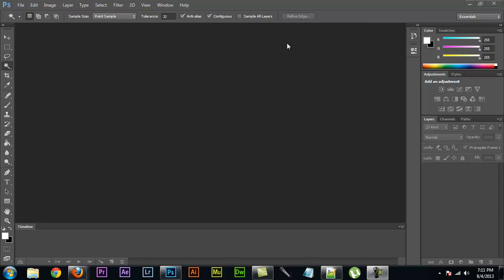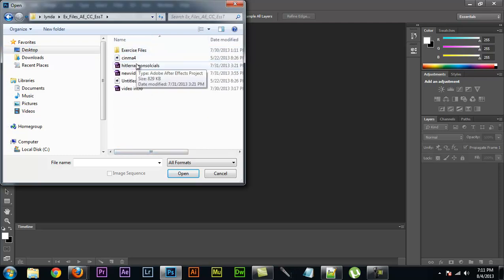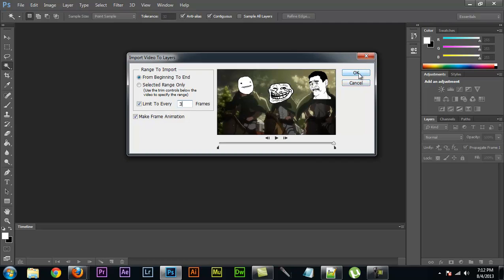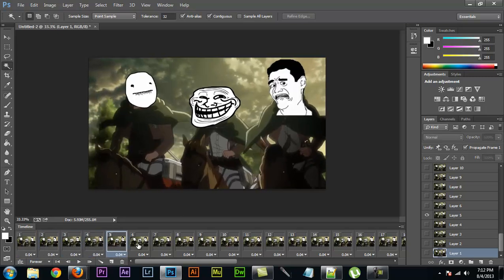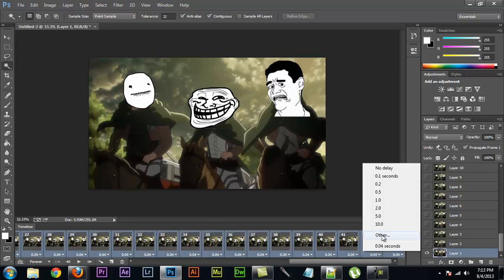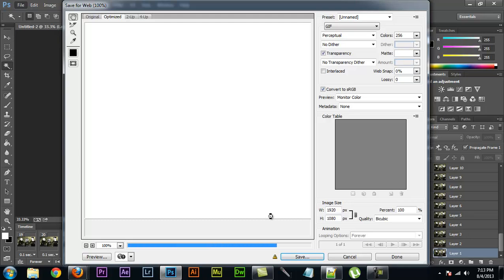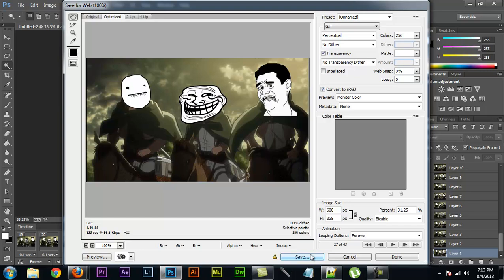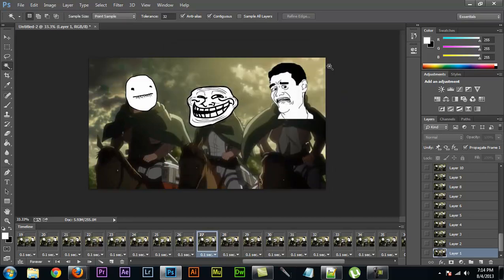Adobe photoshop cs6/CC - how to make an animated gif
short video on how to make a .gif in photoshop.